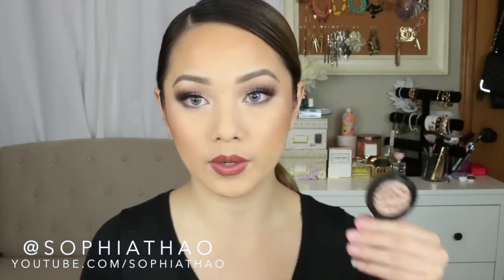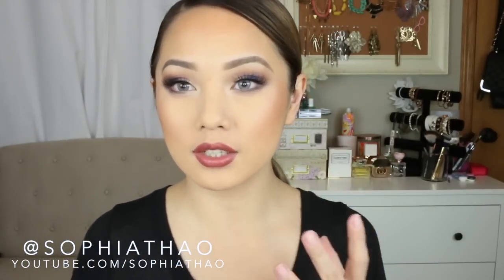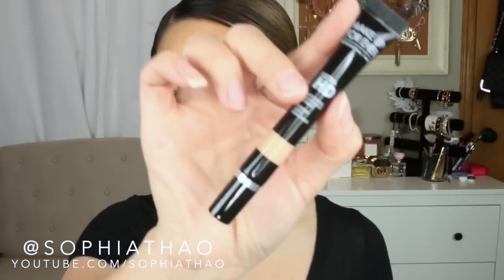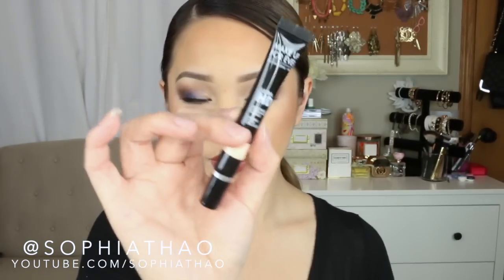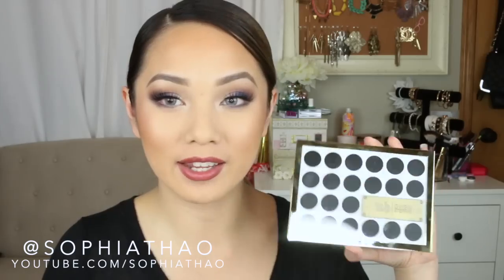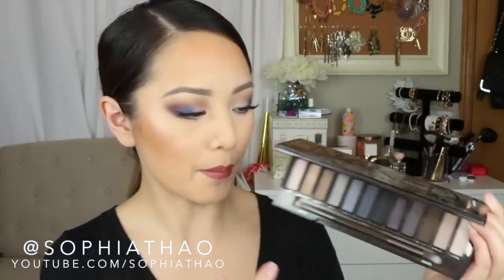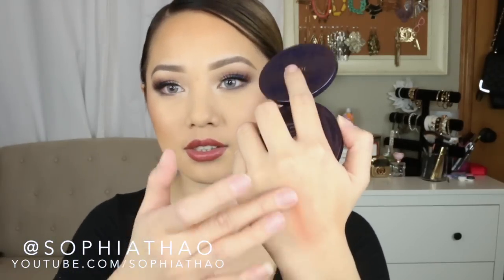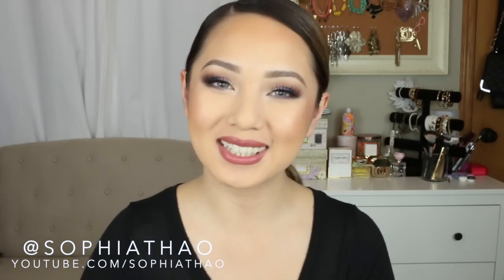New Goodies: MAC, Makeup Forever, Tarte, Urban Decay, Pixi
( I will be listing products soon! )

All business, branding opportunities, public relations
& appearances, please email both: